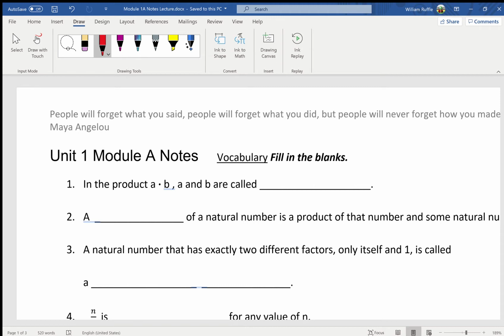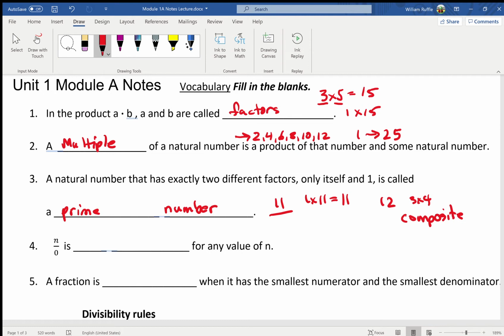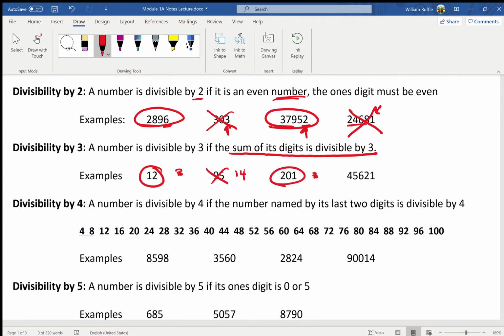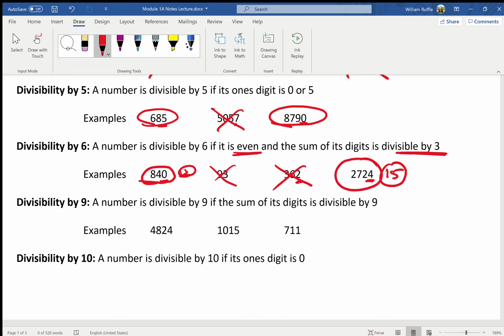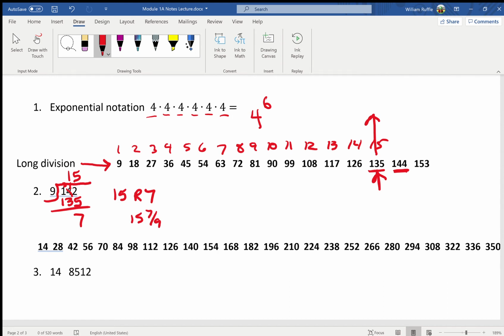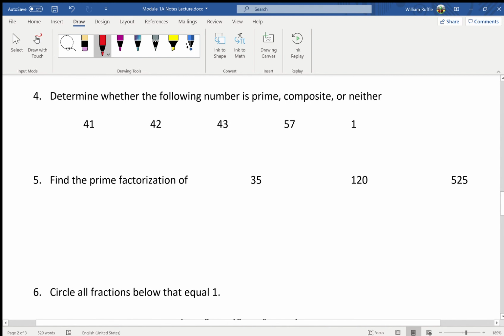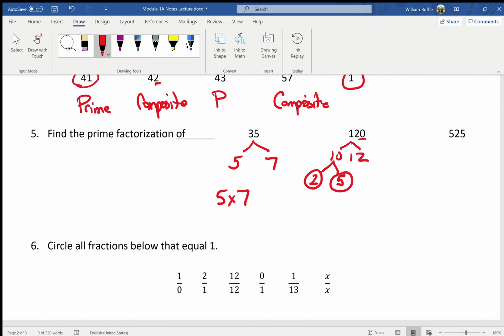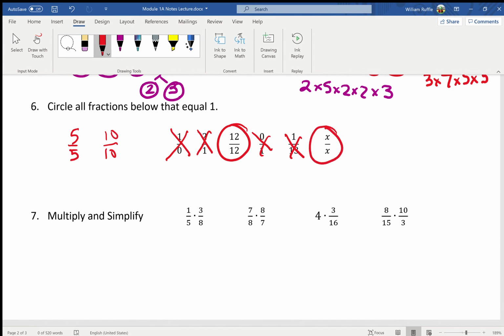Module 1A Notes Lecture Part 1